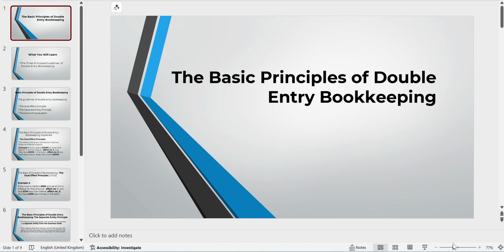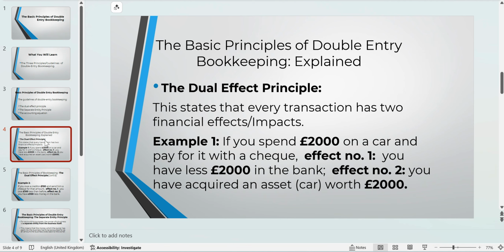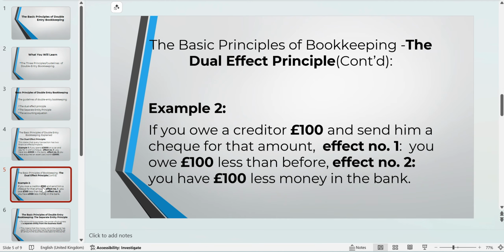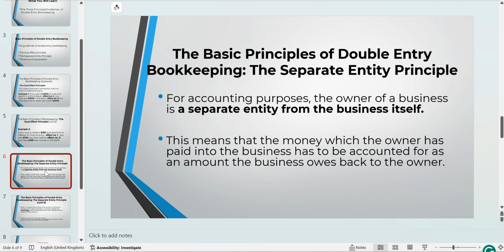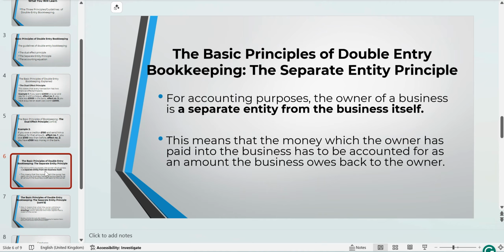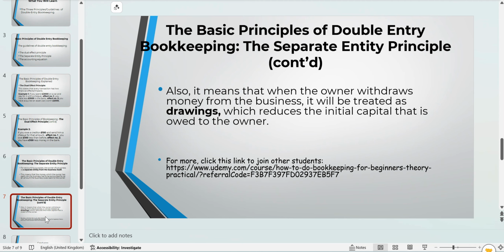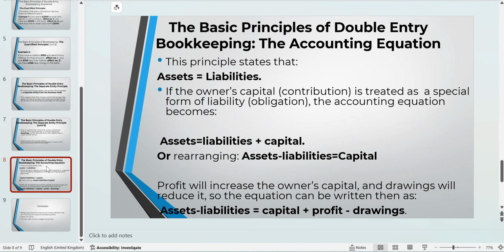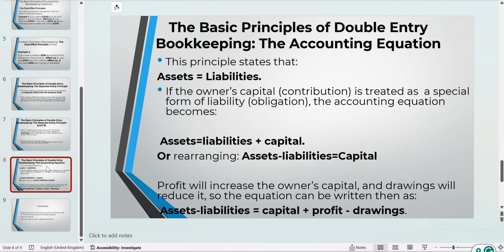THE BASIC PRINCIPLES OF DOUBLE ENTRY BOOKKEEPING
There are three principles of double-entry bookkeeping. Whether you are using accounting software or manually recording financial transactions, these three principles are fundamental. There is always a double impact for every transaction. This video simplifies the principles in a few minutes.